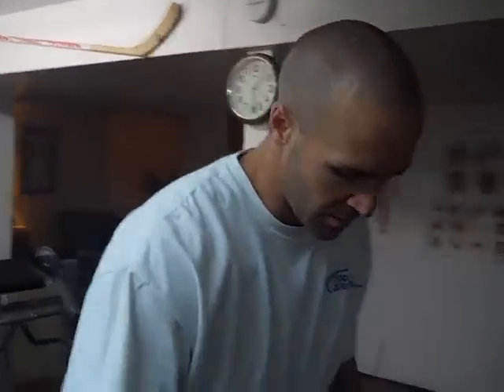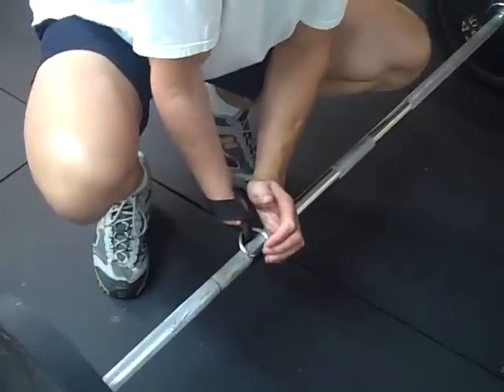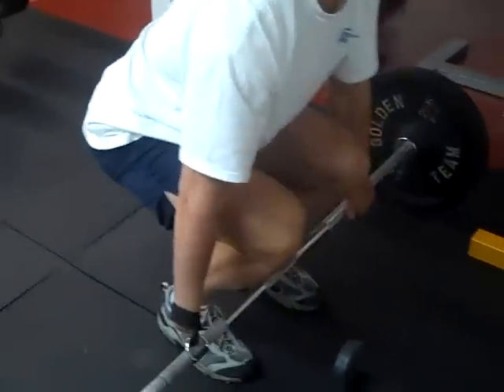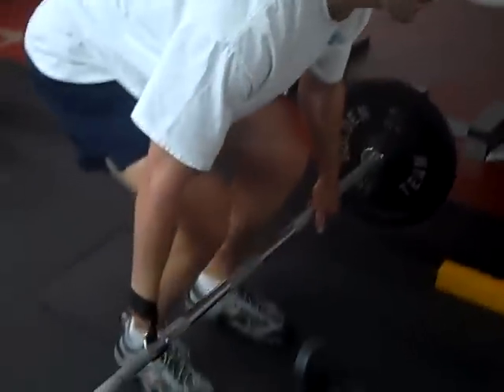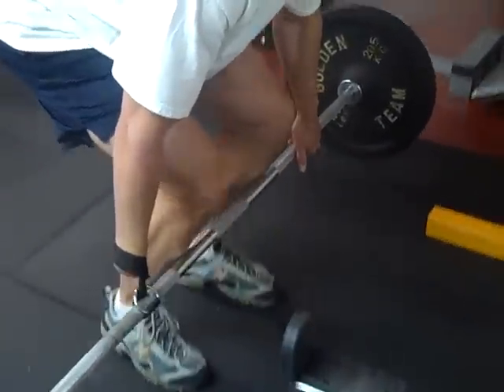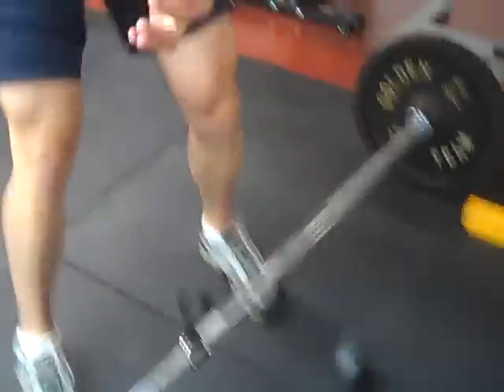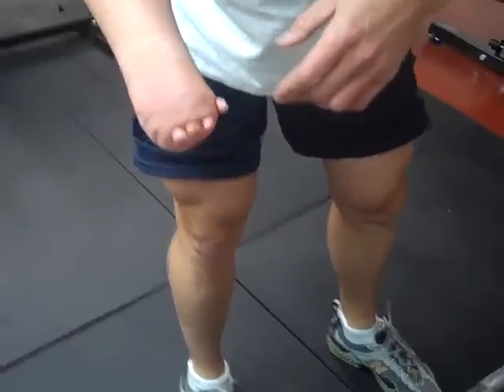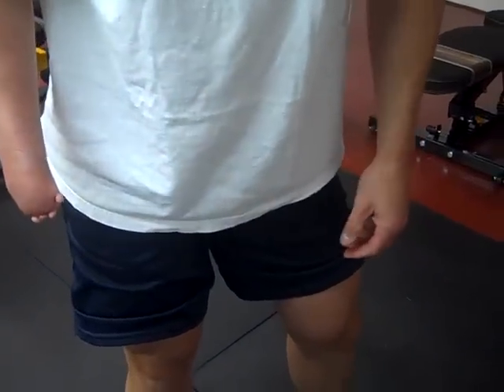One Hand Natural Bodybuilding III- Deadlift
natural bodybuilding Warren Moore Fairbanks Alaska
one hand deadlift